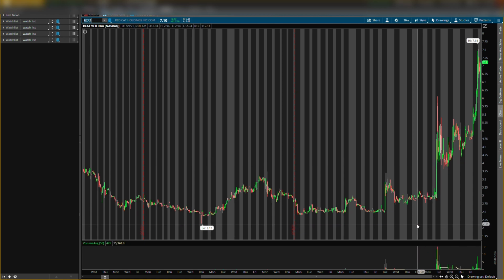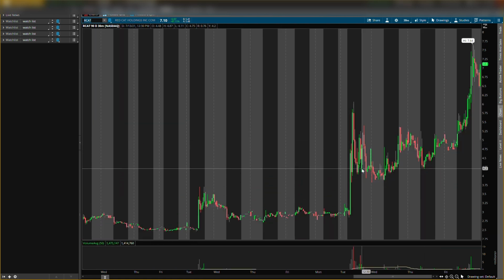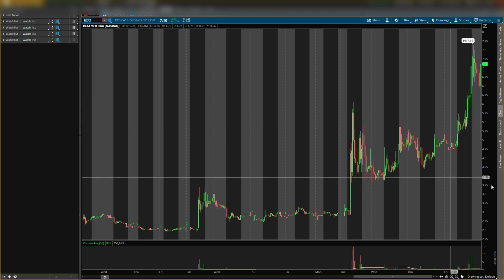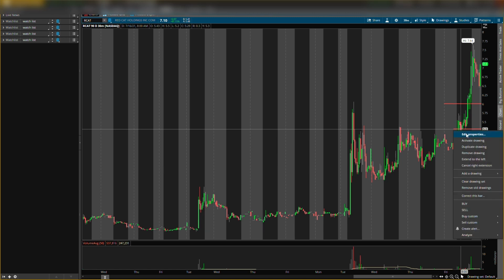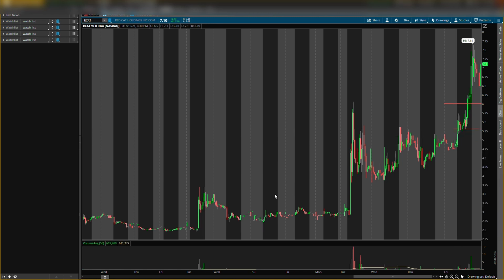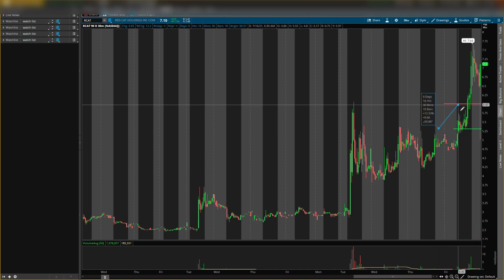RCAT Stock! STOCK CAN GO CRAZY MONDAY!! LOOK AT THIS KEY LEVEL I WILL BUY!! WATCH FAST!! 🔥🔥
RCAT can go crazy at this key level on Monday!! Don't miss this video!!

✅Stock Market Options Crash Course Now Available,✅
Learn how we at All-Pro Traders Club did 600% gain in 2 months trading options. Stock Market- Options Crash Course now available on the allprotradersclub website. Cheers to profitability!

New video will be uploaded everyday at 5pm CST!

Stock market for beginners // trading options // how to make money online // how to make money in the stock market // profit in bull markets // profit in bear markets, rcat, rcat stock, rcat stock price, rcat stock analysis, rcat stock predictions